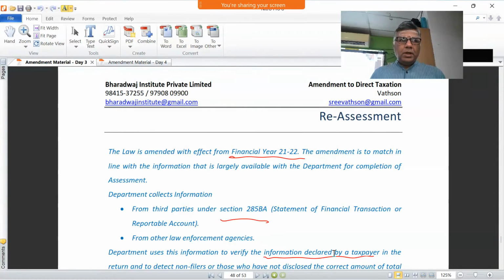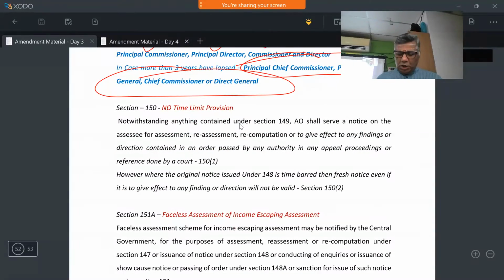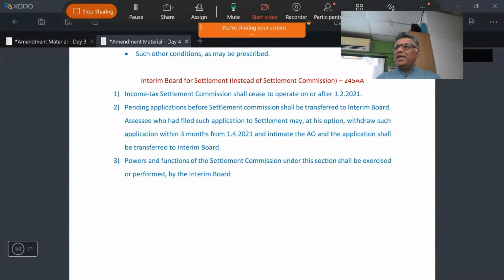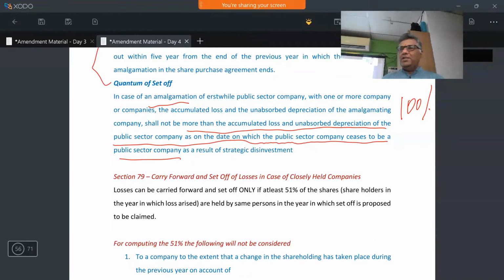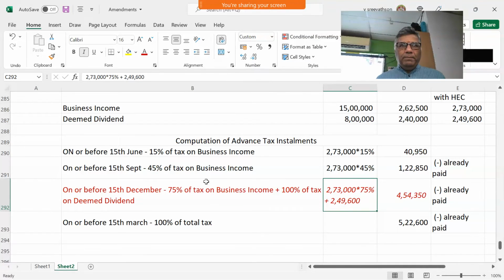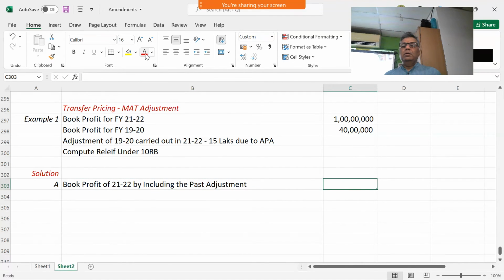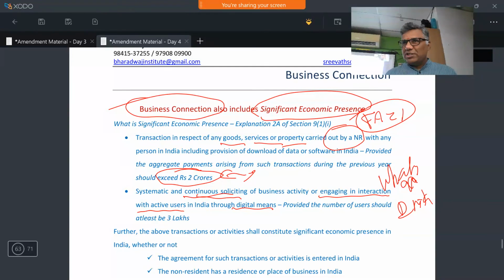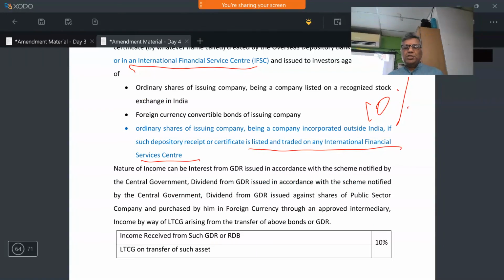Session 4 - Amendments on Direct Taxation - May / Nov 22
DRC, Transfer Pricing, Advance Ruling, Miscellaneous Amendments.